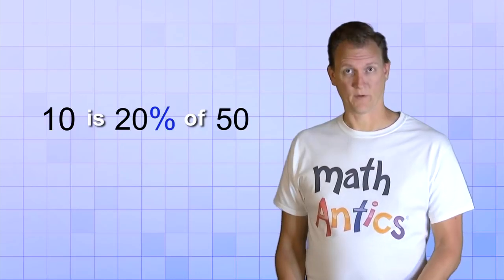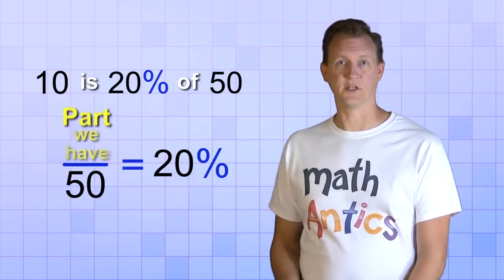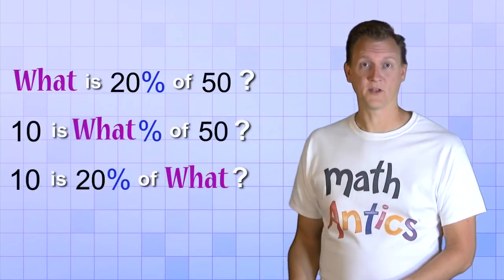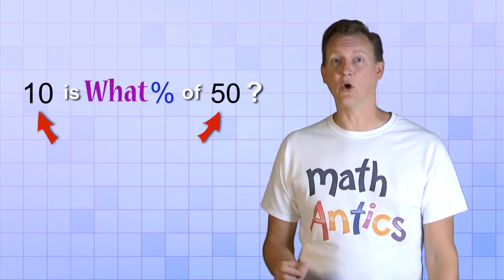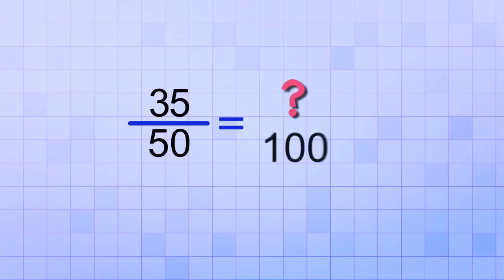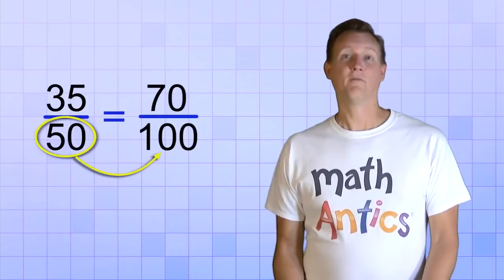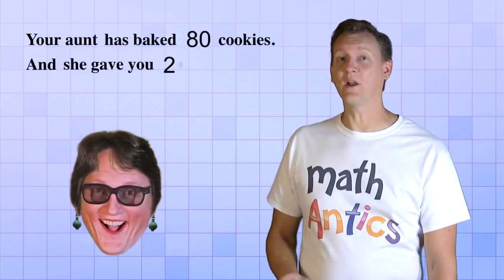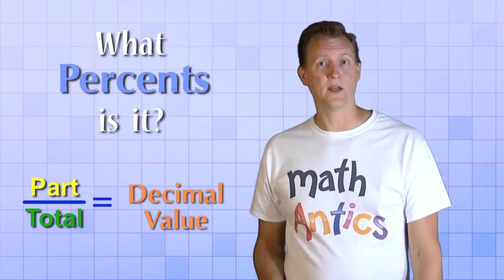Math Antics What Percent Is It